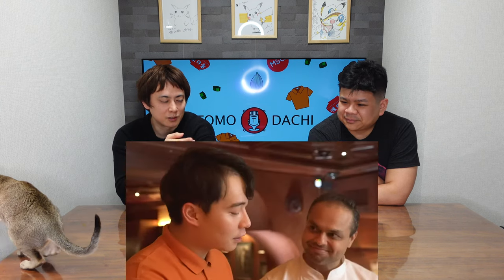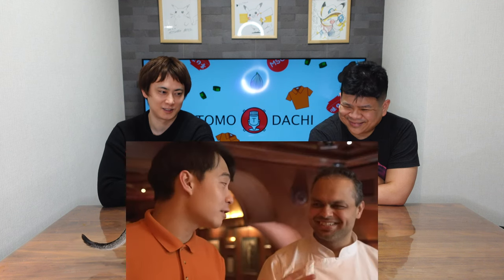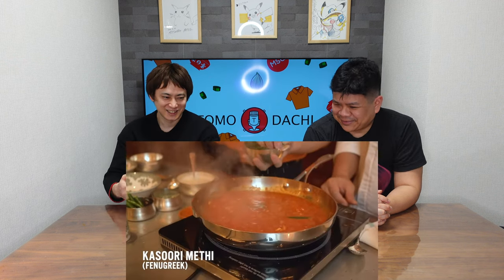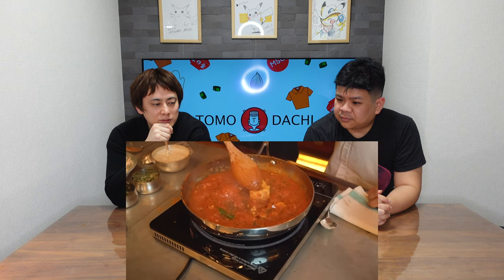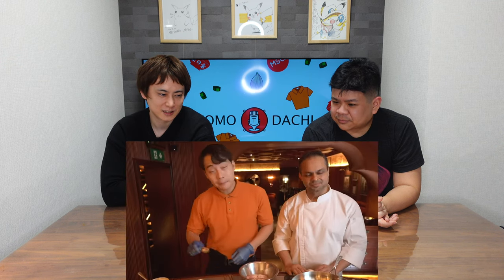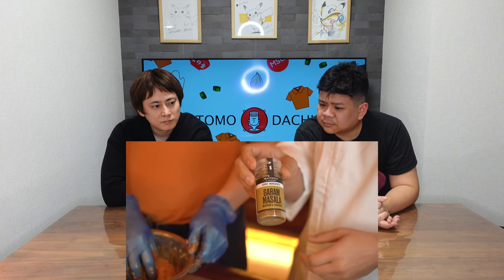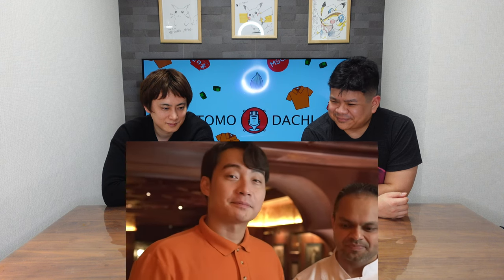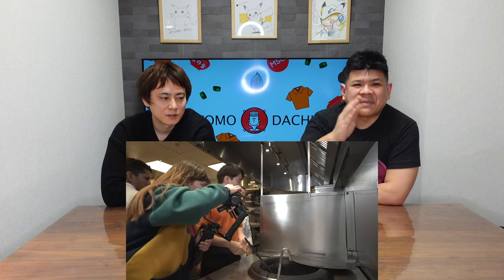#236 Japanese React to Uncle Roger Make Butter Chicken (7M SUBSCRIBER SPECIAL!)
Hi Tomodachis!

After a lots of "interesting" curry from the likes of Jamie Oliver, Nigella Lawson, Nick DiGiovanni and Guga foods, we saw Uncle Roger cover another iconic curry - Butter Chicken ! This time, we get to see the man himself make this iconic British Indian dish, let’s see how he does!

In "Uncle Roger Make Butter Chicken (7M SUBSCRIBER SPECIAL!)"  by mrnigelng Uncle Roger dives into the world of Butter Chicken!

So tomodachis, should we try to make a delicious Butter Chicken on our cooking podcast ?

From BBC Foods to Jamie Oliver, Nat's what I reckon, Kays cooking and Gordon Ramsay -  We are always glad to explore world cuisine and cooking recipes with all of our Tomodachis!

Without further ado, let's start the Curry recipe video!

▶︎ Featured in this video:

・"Uncle Roger Make Butter Chicken (7M SUBSCRIBER SPECIAL!)"　by mrnigelng

▶︎ See us cook Ramen!

▶︎ Follow Makoto

▶︎ Follow Eric